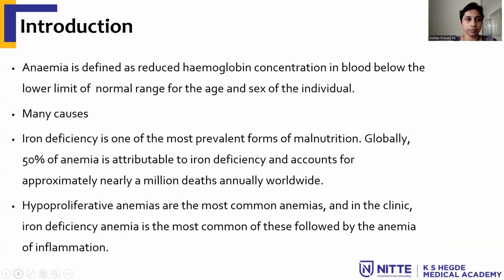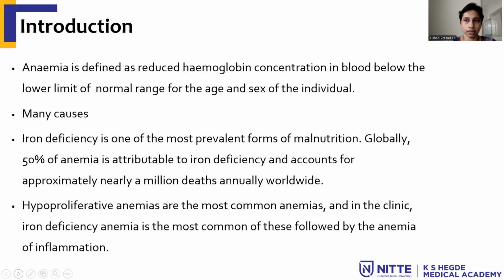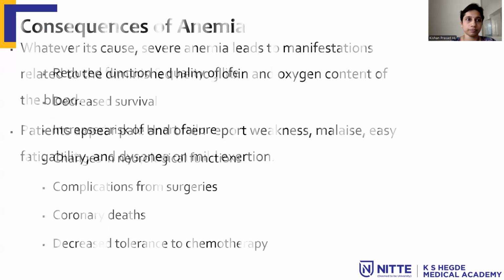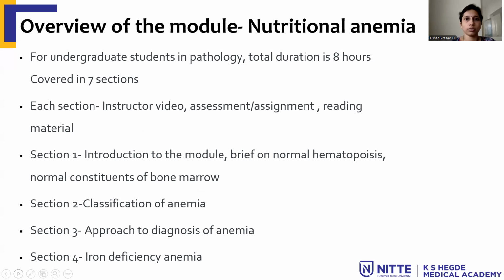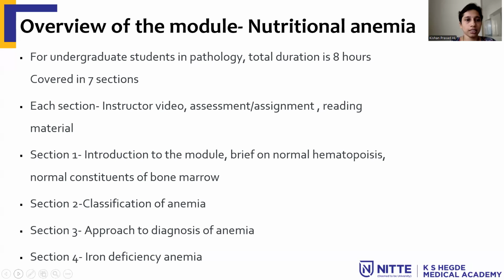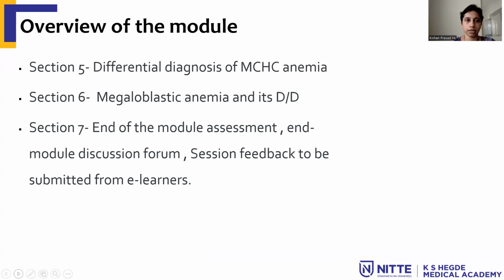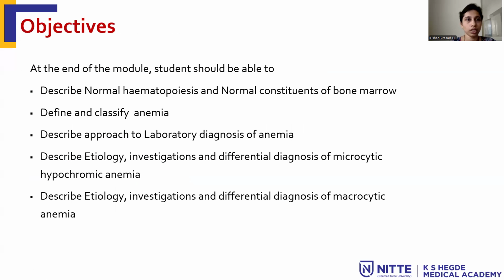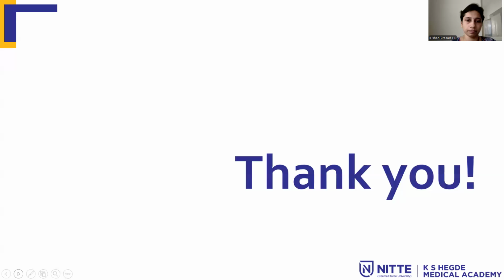Introduction to the module- nutritional anemia by Dr. Shruthi